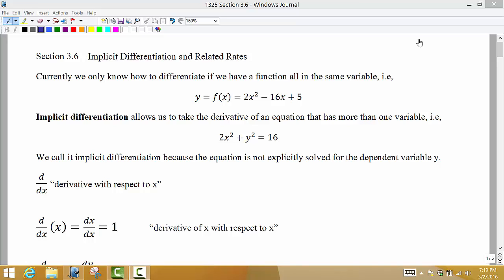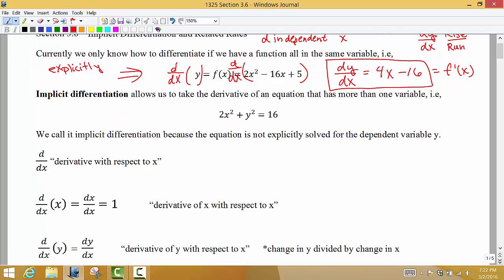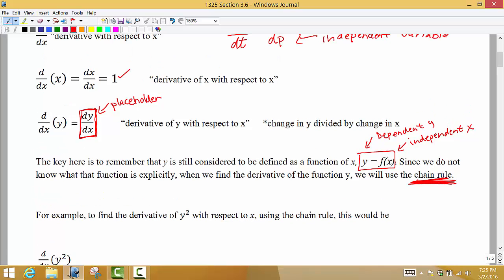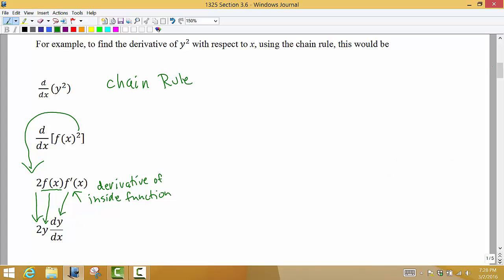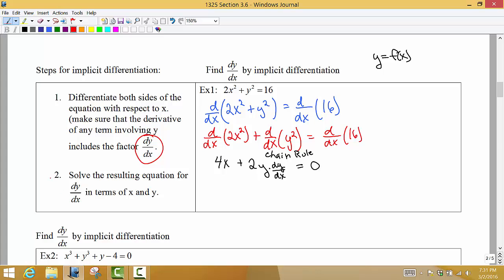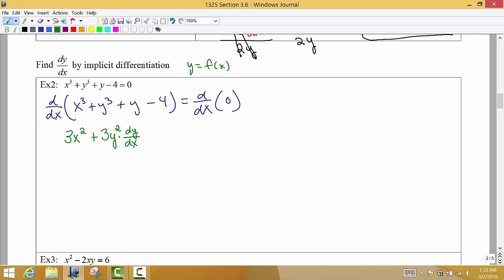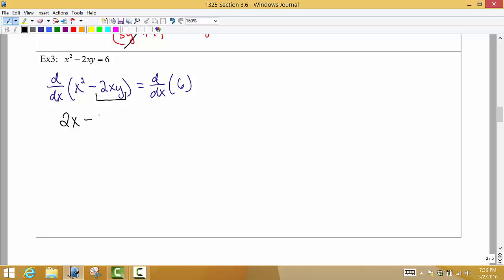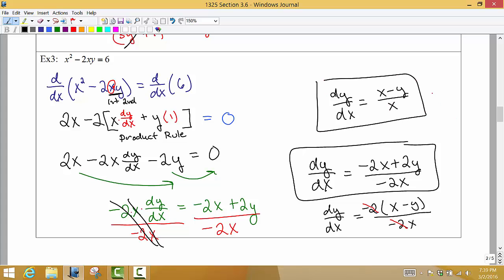Math 1325 Section 3.6 Introduction to Implicit Differentiation